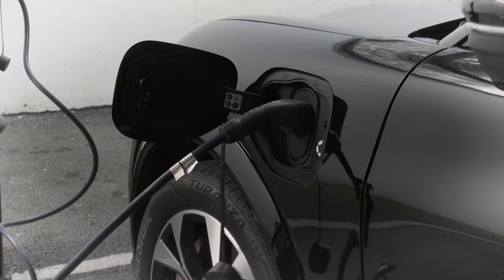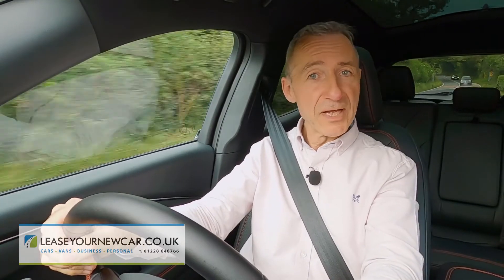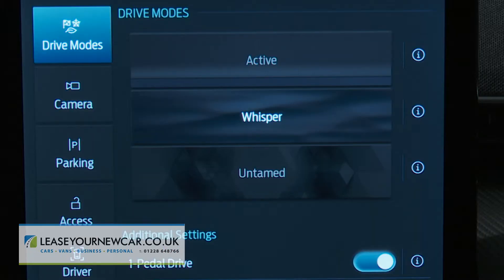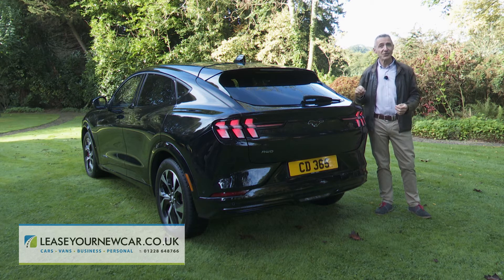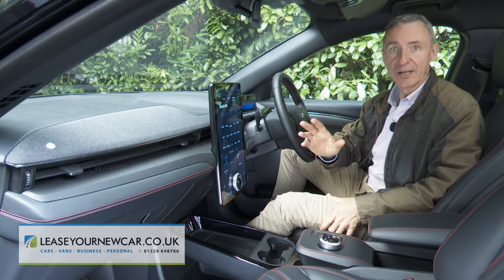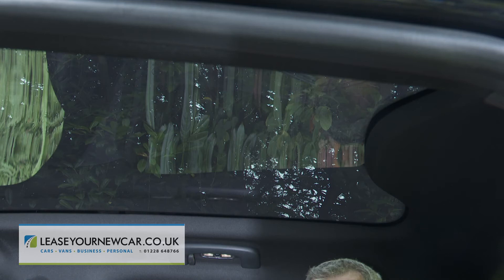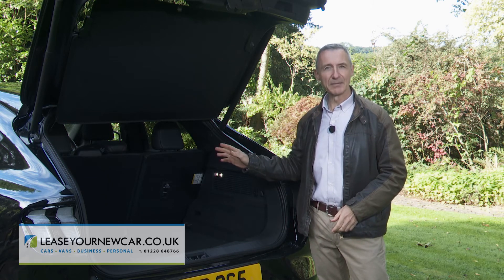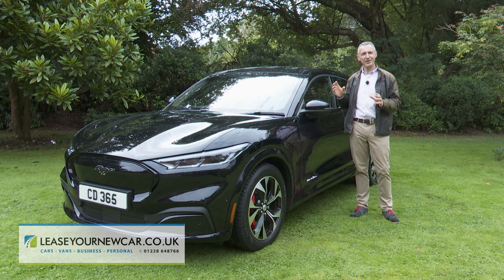Short review of a Ford Mustang Mach E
This is a short review on the for mustang Mach E. The all electric Mustang what a lovely car. In this video it will go through different aspects of the vehicle from the interior and exterior to the range off the vehicle when fully charged. If you would like any more information about leasing one of these or leasing in general then please see the about section for all of our links. We look forward to hearing from you!